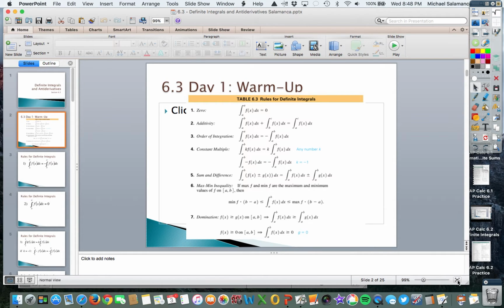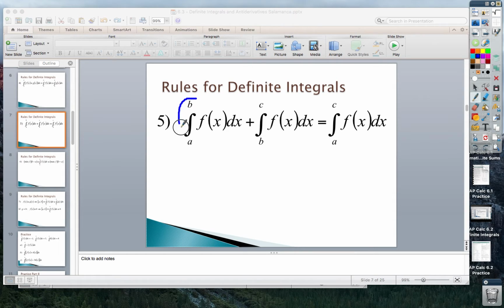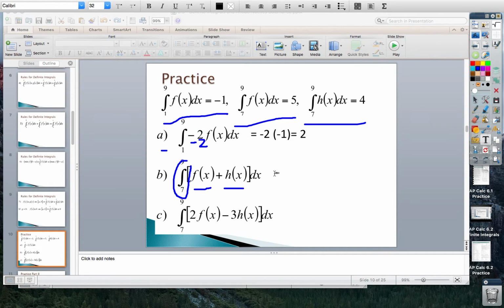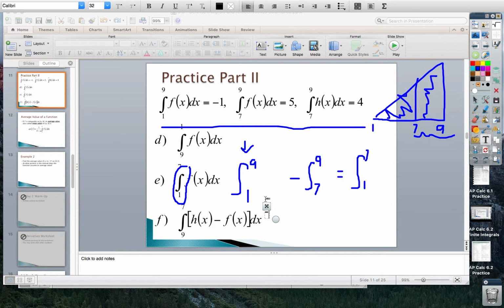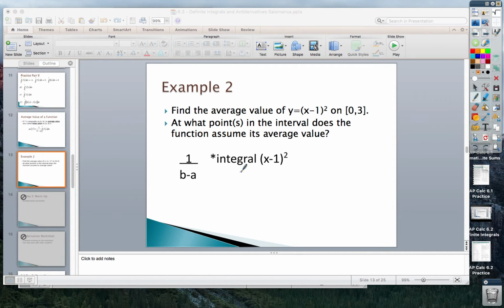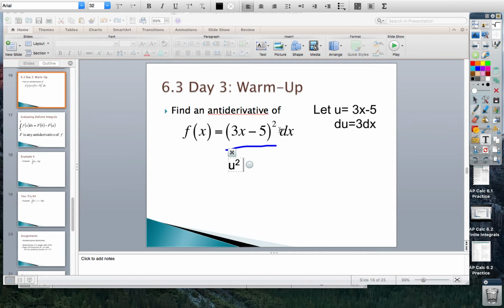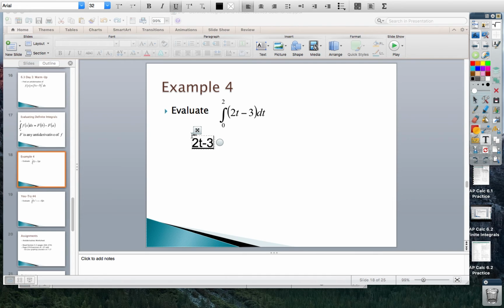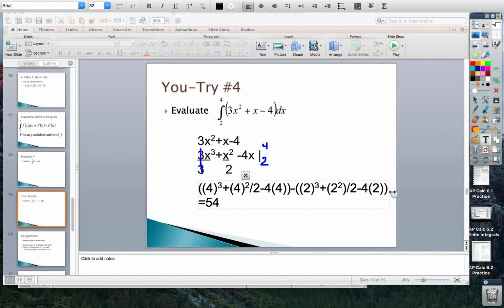AP Calc 6 3 Definite Integrals